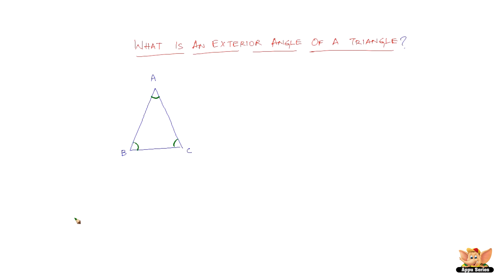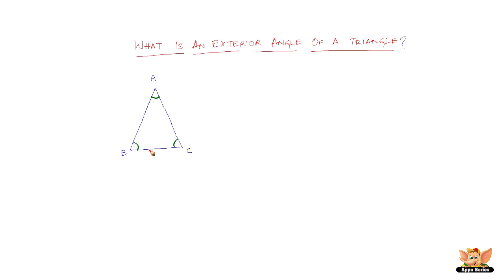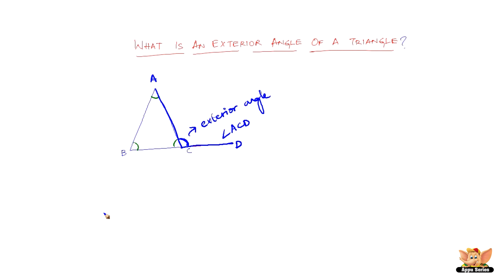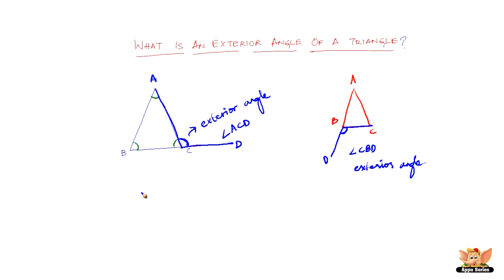What is an exterior angle of a triangle ?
Learn what are exterior angles from this video. This is a very simple and an important concept the topic of triangle.